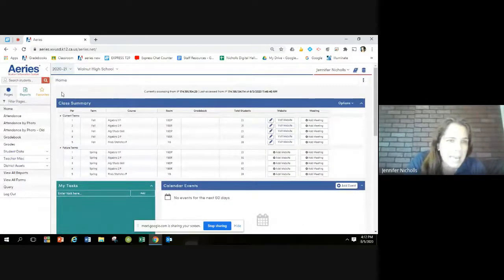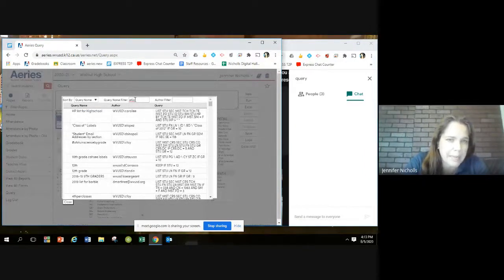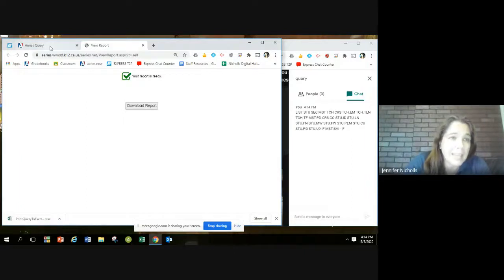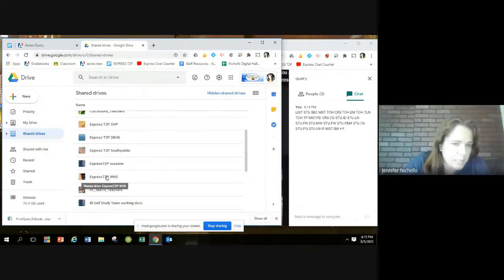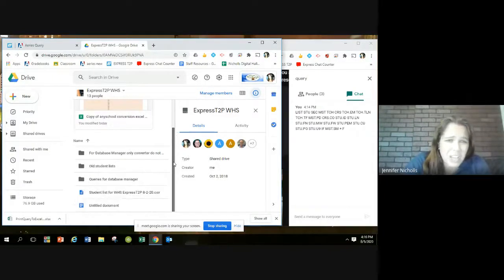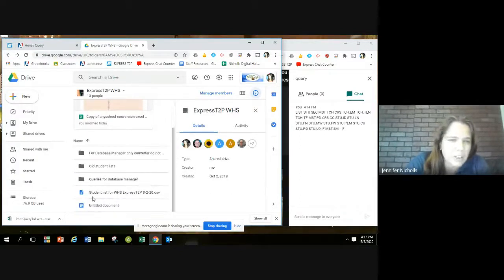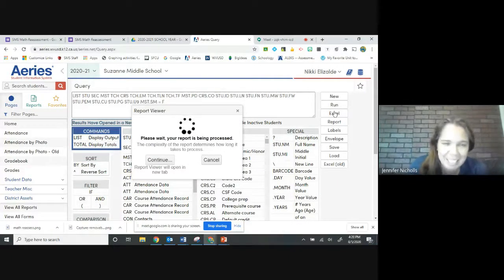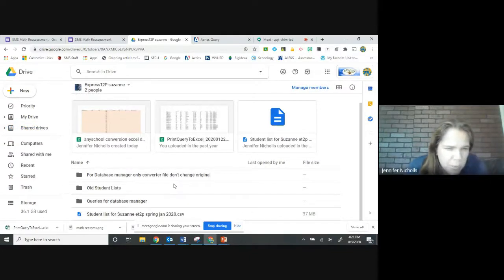How to Query in aeries for ExpressT2P and upload to shared google drive folder